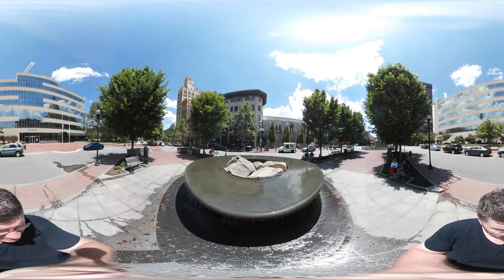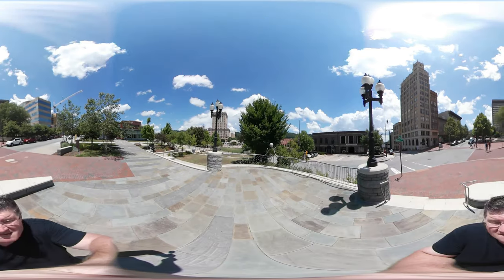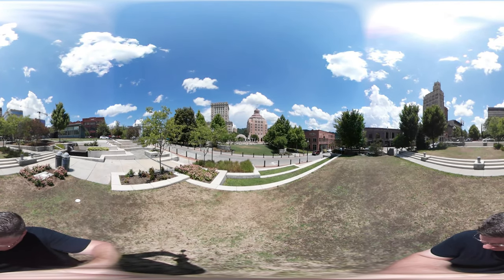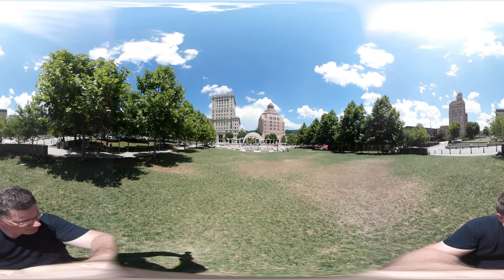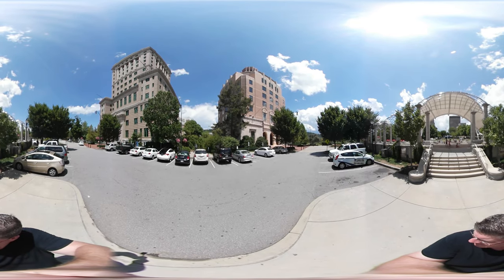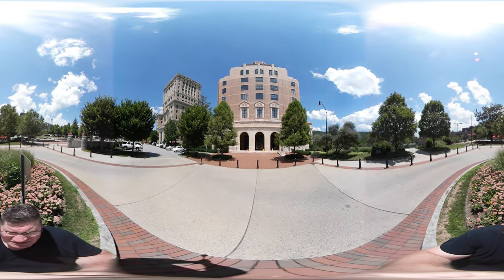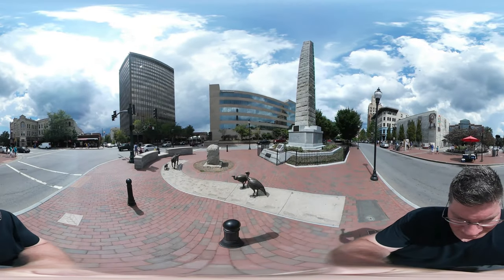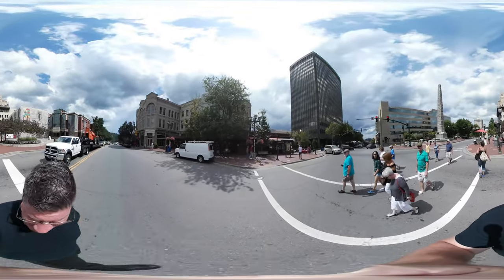Asheville NC Walking Tour 360 Degrees - Pack Square, Courthouse, City Hall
Click on the video and drag to see 360-degree views of Asheville, NC. This segment includes Pack Square Park, the Vance Memorial, the fountain in the park, the amphitheater, the courthouse, city hall and surrounding sights. You choose the view. Shot with a Samsung Gear 360.